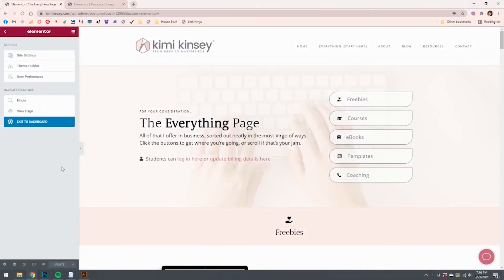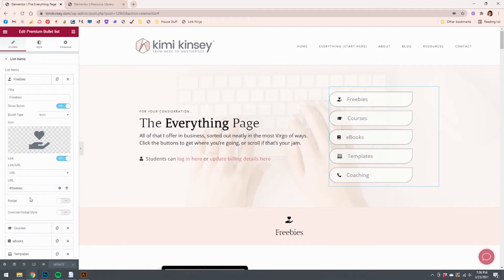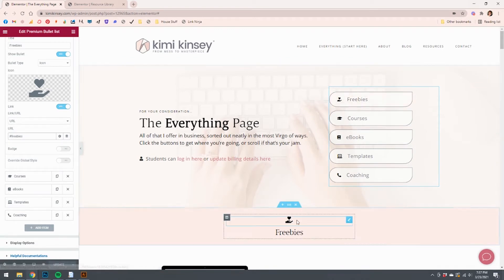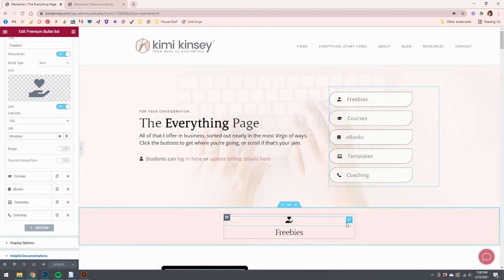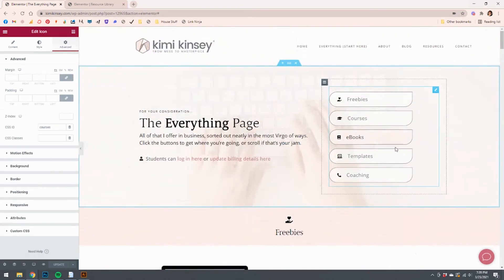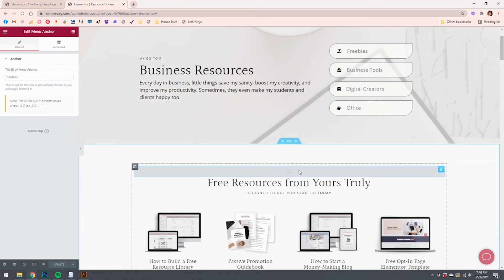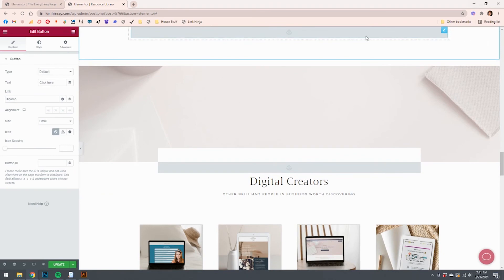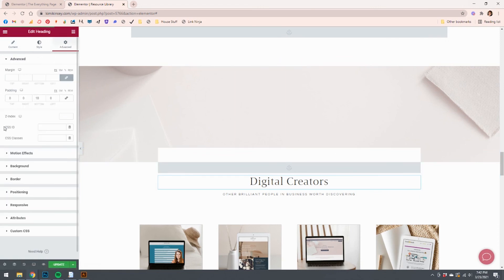How to Create Anchor Links in Elementor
If you've been wanting to learn how to create buttons or links to jump to different sections of a page, here's how you create them using Anchor Links in Elementor! It's really simple to do, and it can create a better experience for your users.

I LOVE using Elementor Pro... there's so many more features and creating web pages with it is actually quite fun.